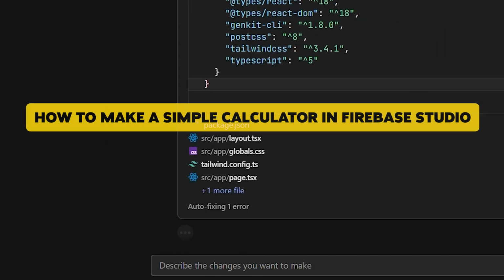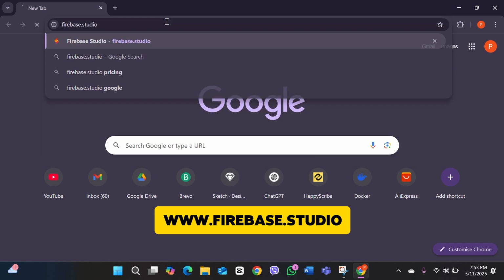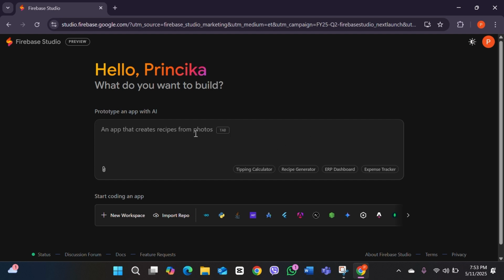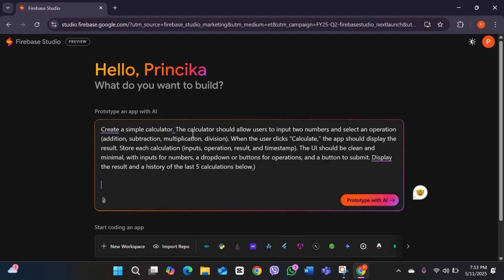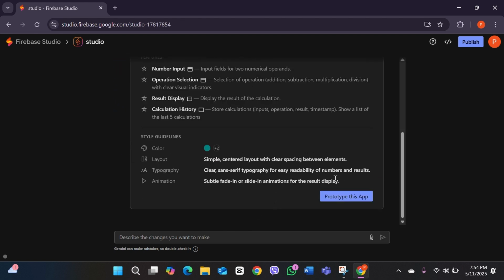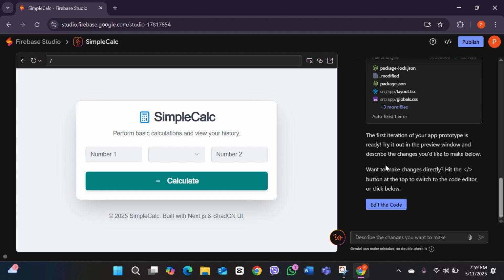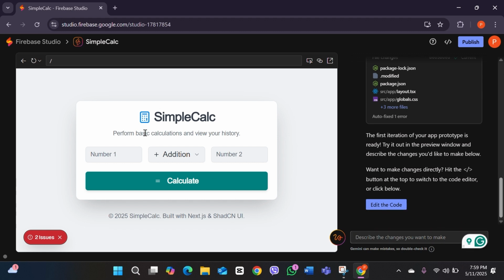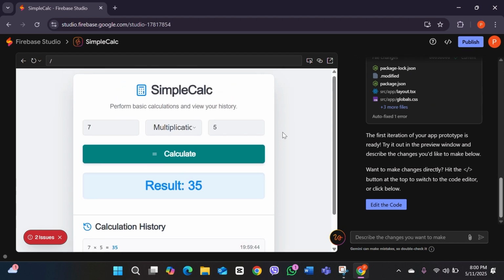How To Make Simple Calculator In Firebase Studio 2025 | Build Calculator App With Firebase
"How To Make Simple Calculator In Firebase Studio 2025 | Build Calculator App With Firebase" - A Video Guide by How To Tutorials.

In this video, we will guide you through the process of creating a simple calculator app in Firebase Studio. Learn how to set up your Firebase project, design your calculator interface, and implement basic mathematical operations like addition, subtraction, multiplication, and division. This easy tutorial is perfect for beginners looking to build their first app with Firebase Studio!